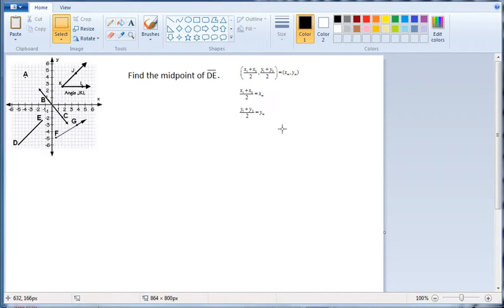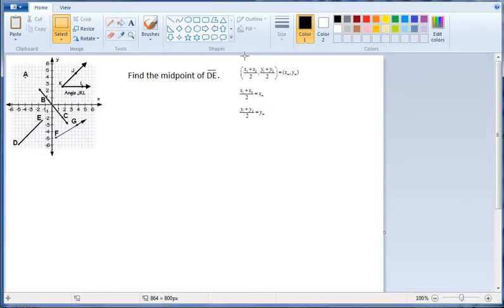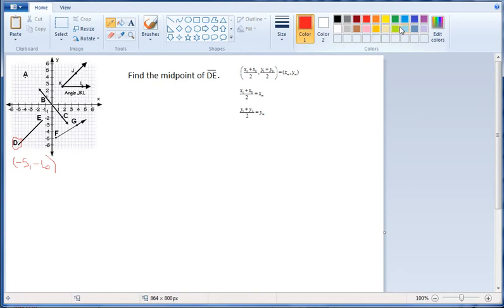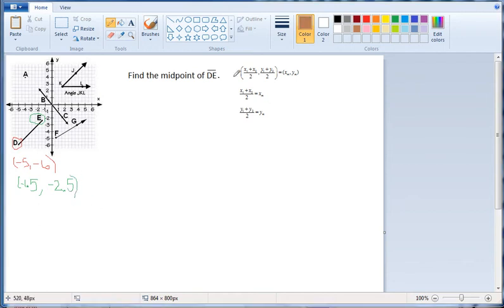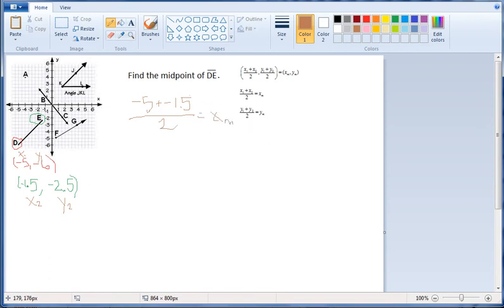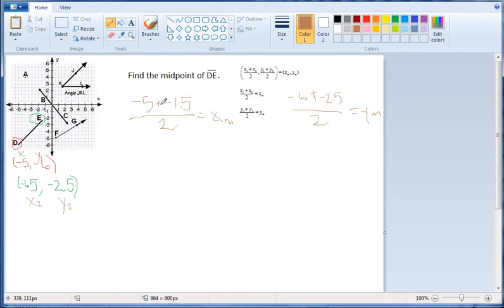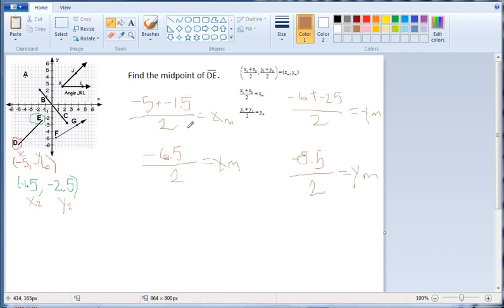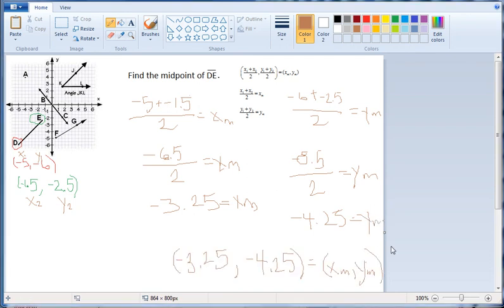Midpoint Formula 2